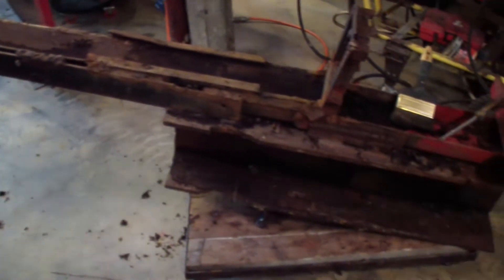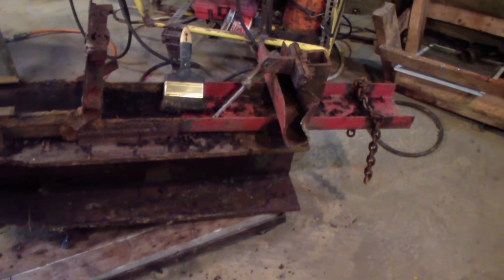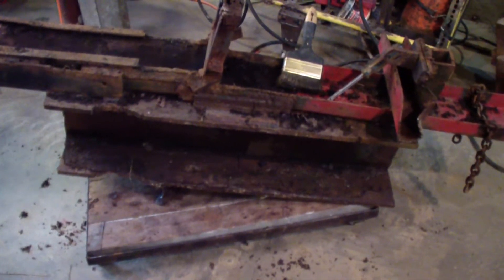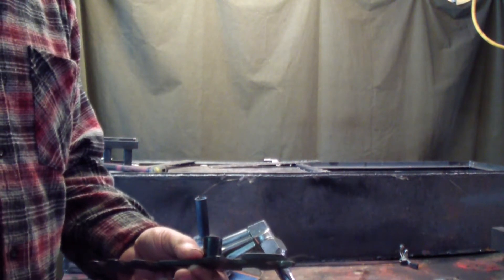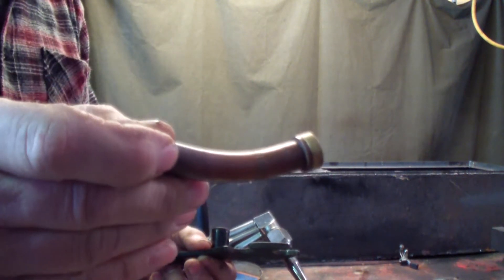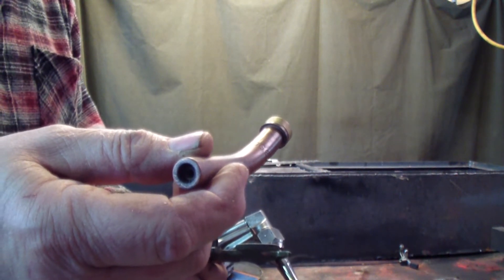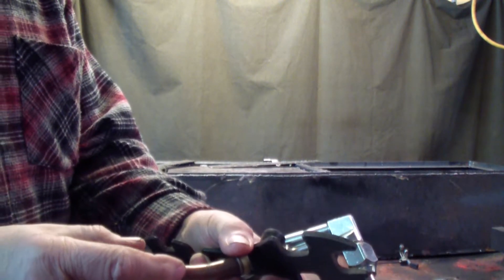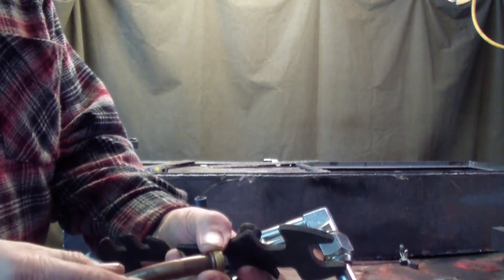Using a gouging tip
Cannibalizing steel using low pressure LP gas cutting torch